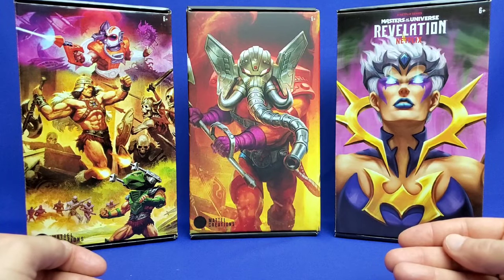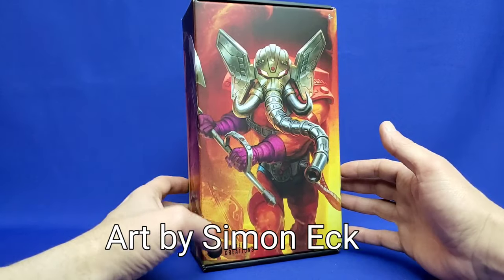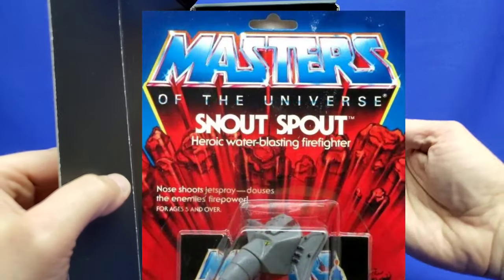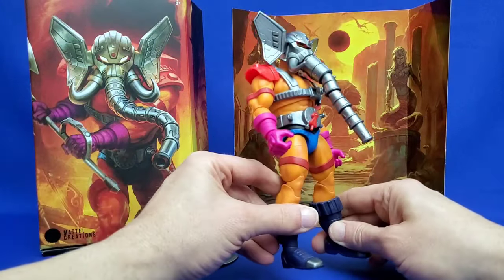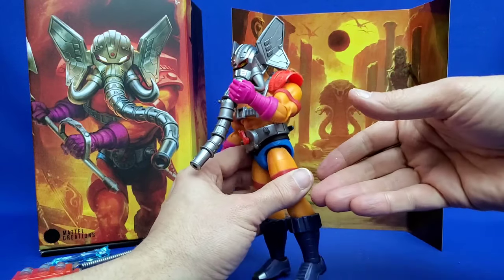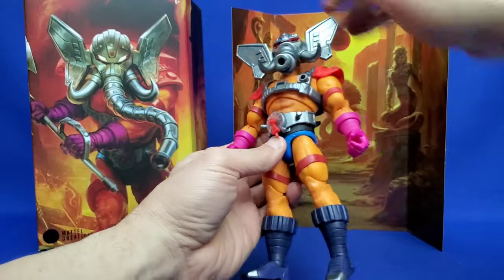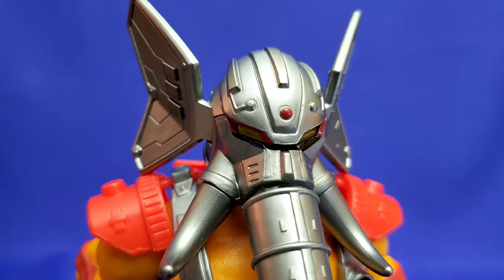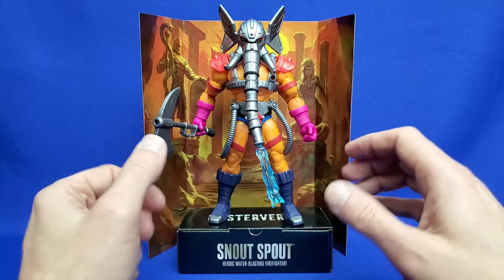UNBOXING & REVIEW Masterverse SNOUT SPOUT Masters of the Universe New Eternia Action Figure! He-Man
UNBOXING & REVIEW Masterverse SNOUT SPOUT Masters of the Universe New Eternia Action Figure!

This time join AJ as he unboxes and reviews the brand new Masterverse Snout Spout Mattel Creations Exclusive action figure from the Masters of the Universe: New Eternia action figure subline!

Masters of the Universe: New Eternia SNOUT SPOUT!

Discuss this figure and more in our community forums!

And be sure to visit us at ForEternia.com for all the latest news and content.